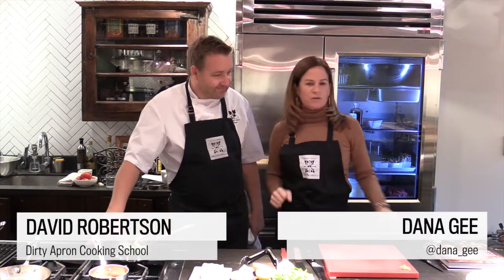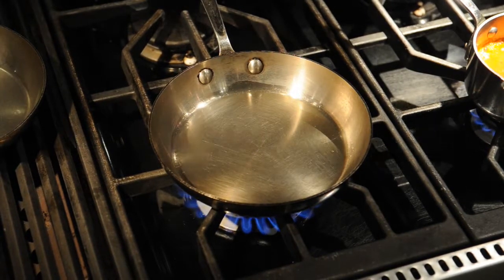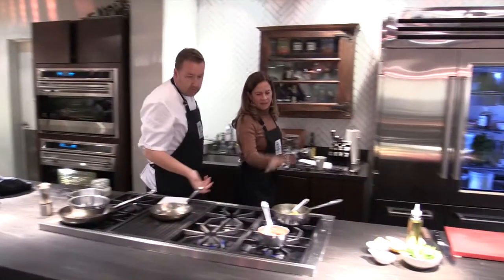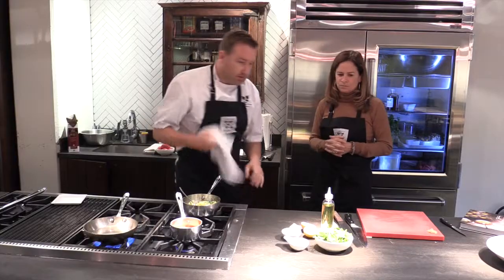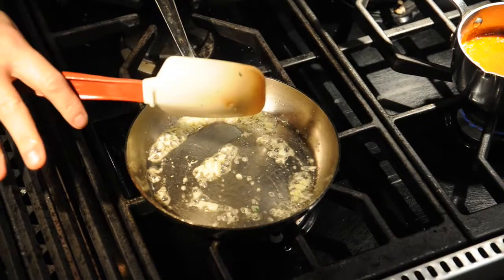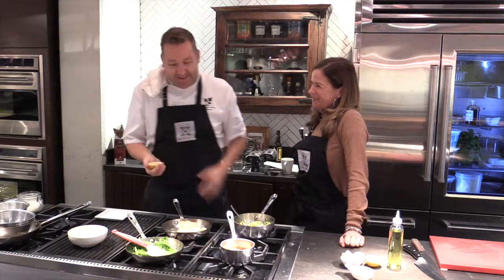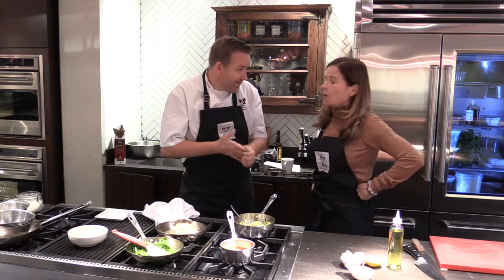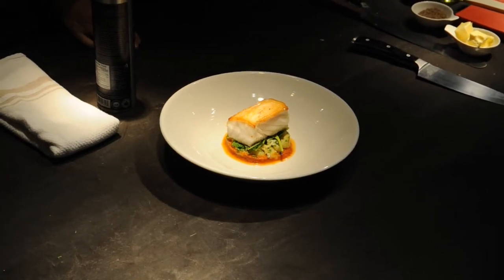Learn how to make foolproof pacific halibut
Province reporter Dana Gee gets some much needed cooking tips from Dirty Apron chef and cookbook author David Roberston. On the menu is foolproof pacific halibut.